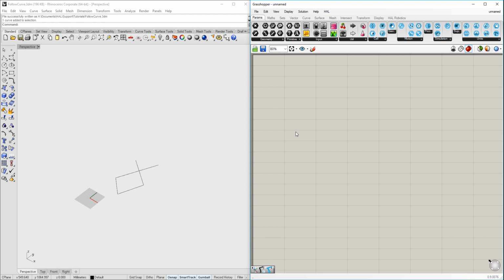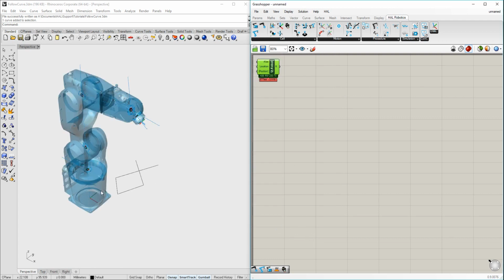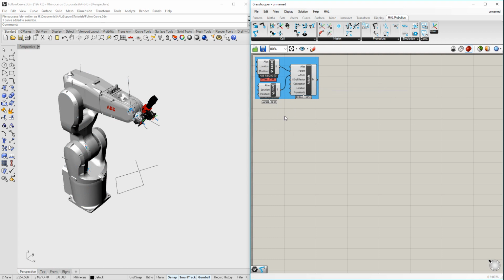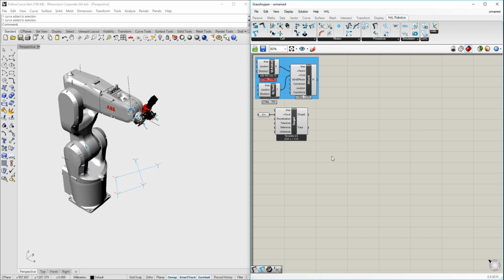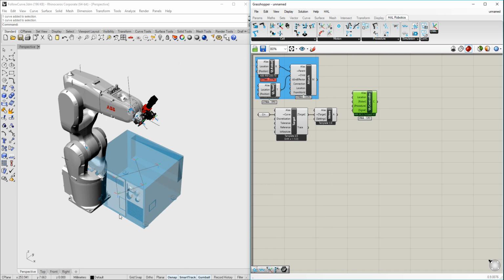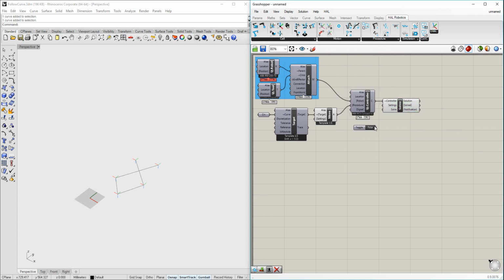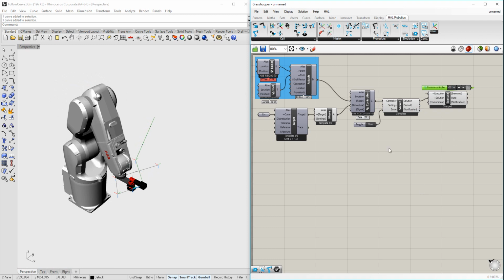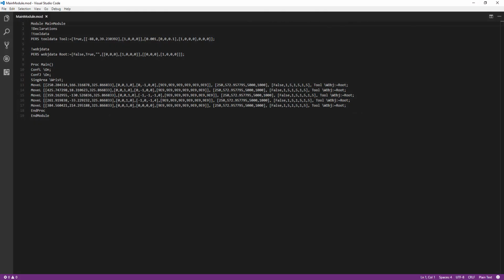Tutorial 1.1: Getting Started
Quick start guide for your first use of the HAL Robotics Framework